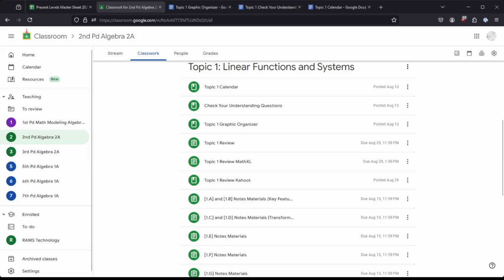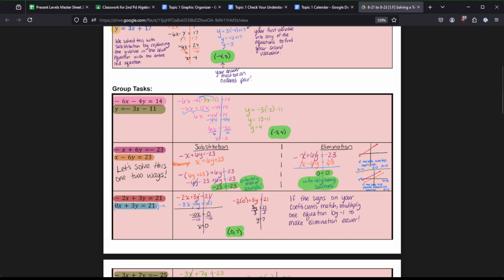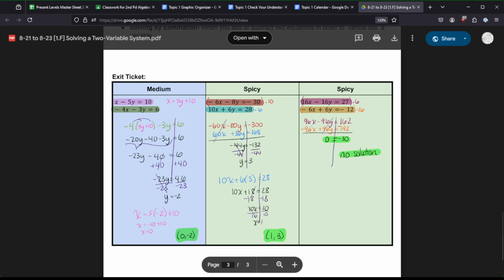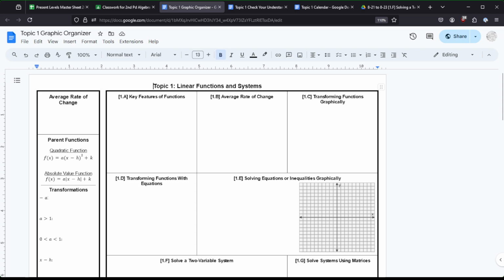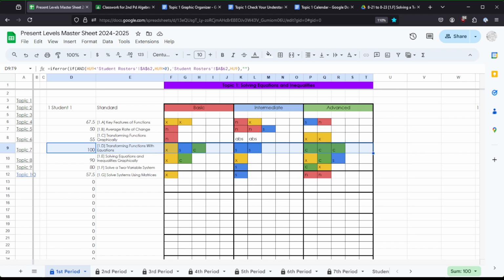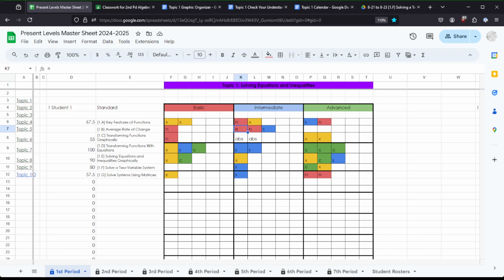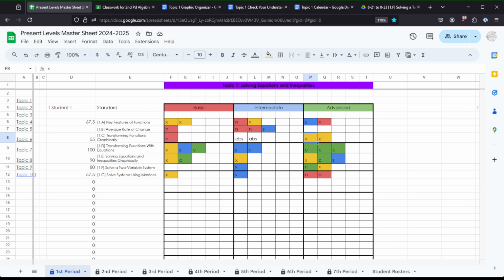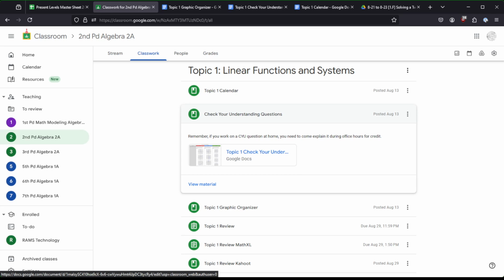Class Structure Explanation